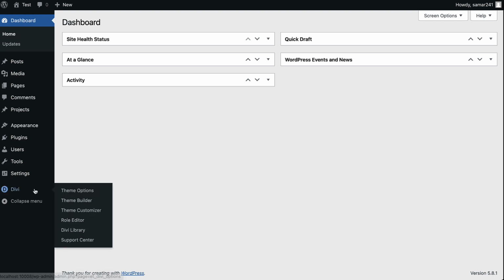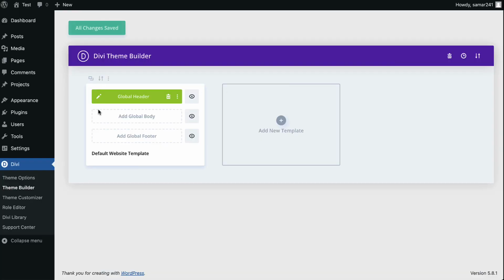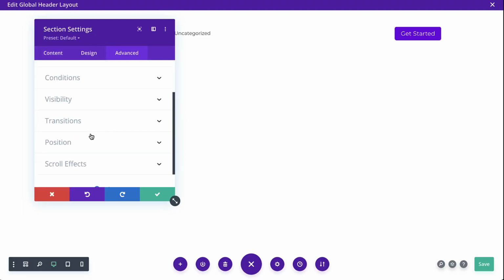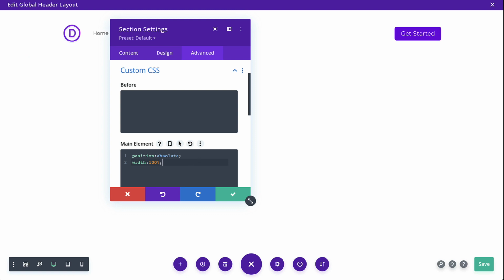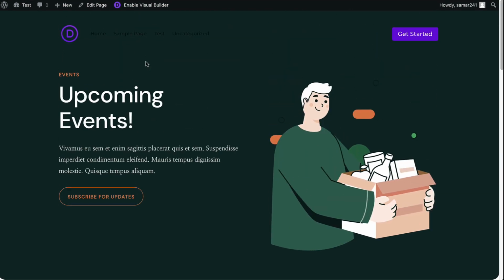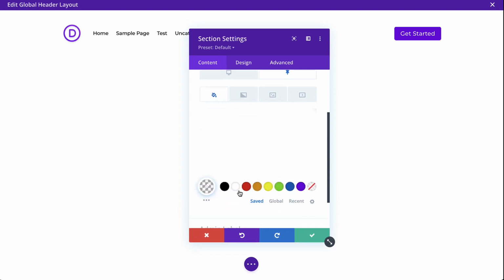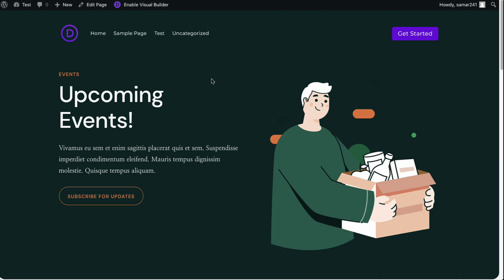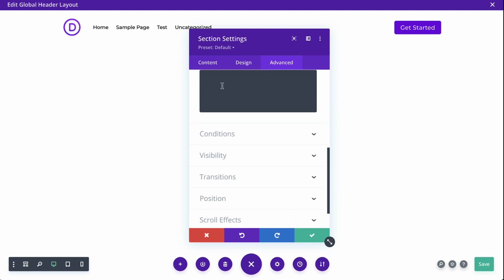How to Make Transparent Header Sticky on Scroll in Divi Theme Builder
In this video, we'll see how to make a Transparent Header in Divi and Make It Sticky on Scroll. Not only that, but we'll also see how to Shrink It and make changes to the Header when It's in a sticky state. Make sure to watch till the end to learn more.